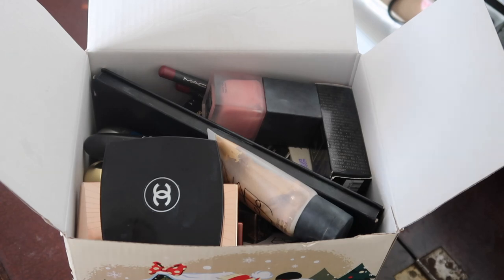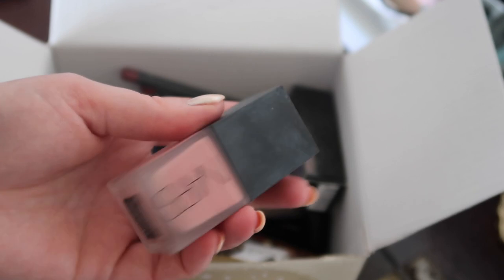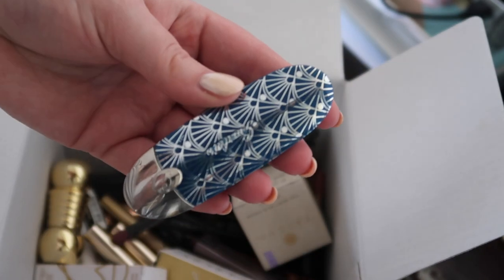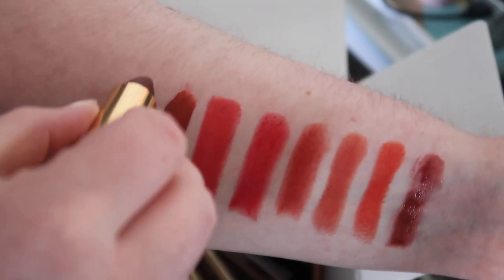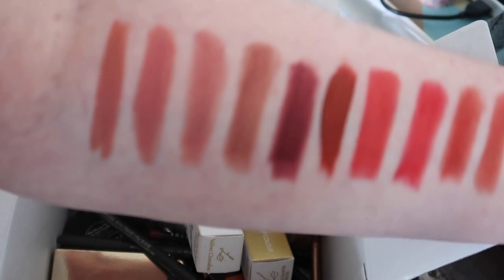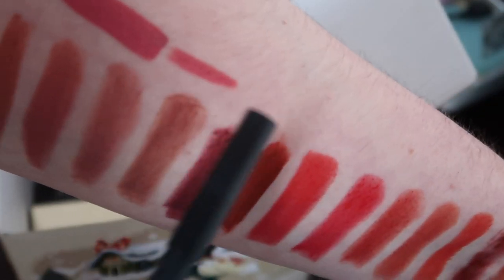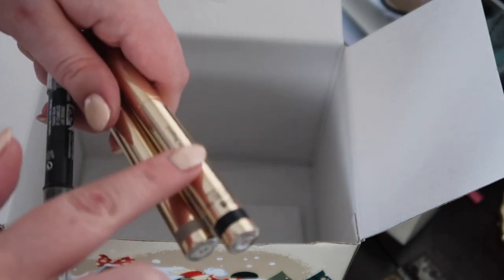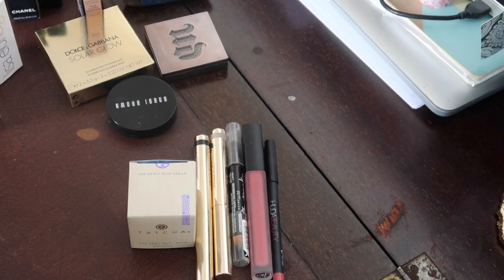Make Up Declutter | 2023 No Buy Year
Welcome back to. my channel - today we are looking through the make up I have worn in the past few months and seeing if there is anything that I can let go of. Enjoy!